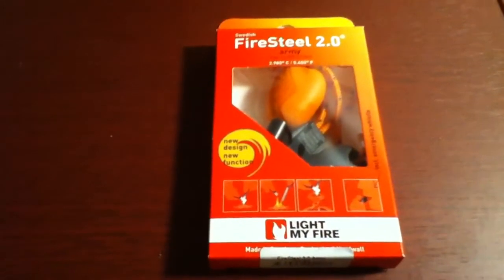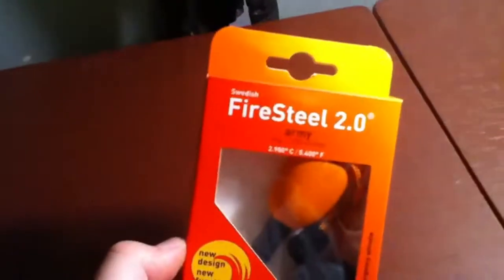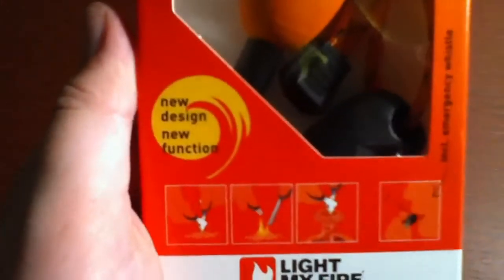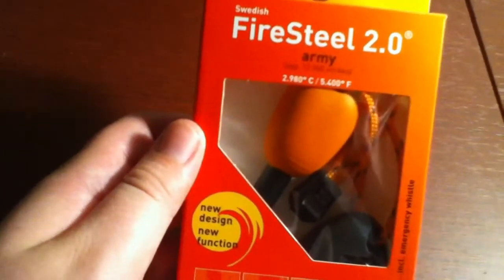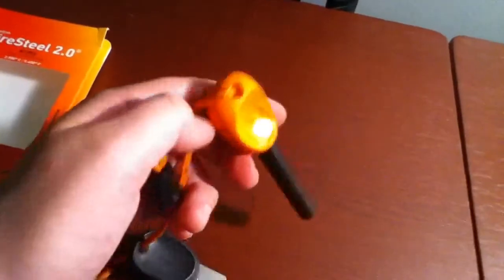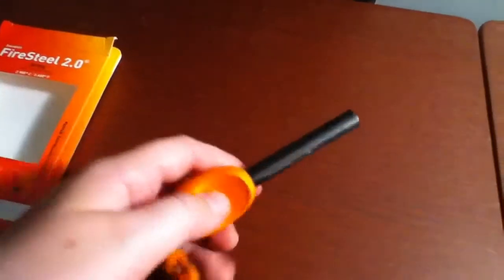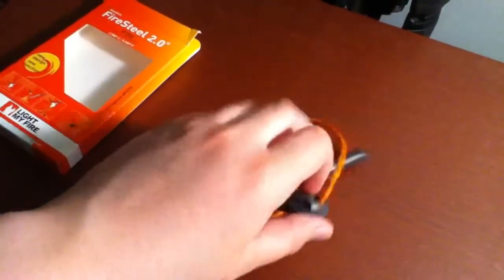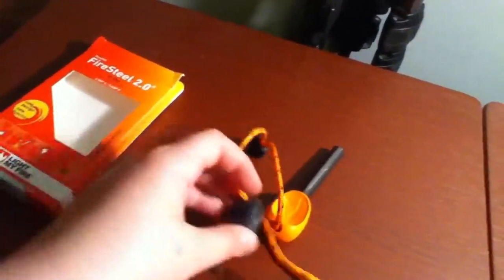Light My Fire : FireSteel unboxing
Go check it out, really nice worth the money!